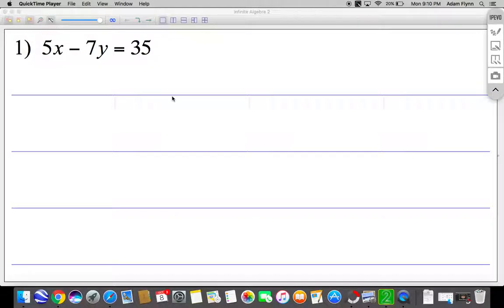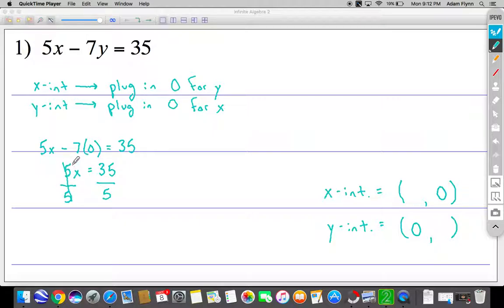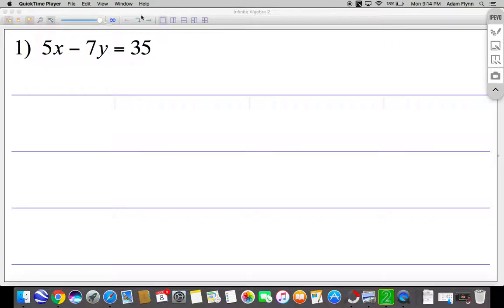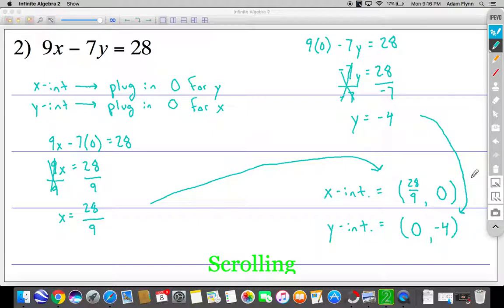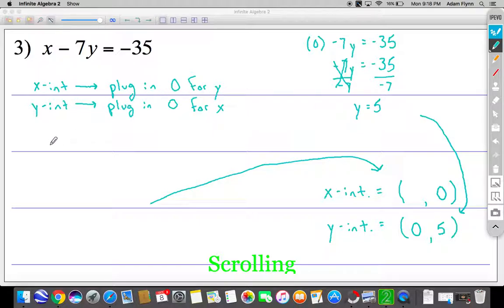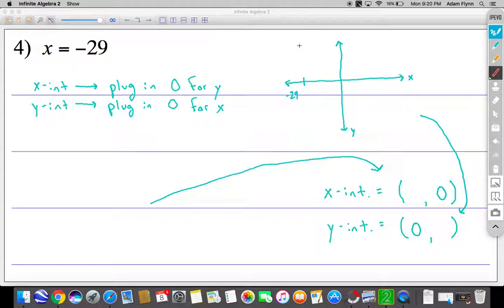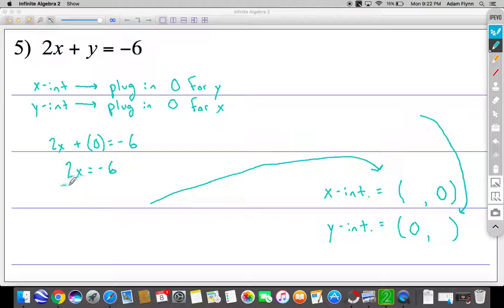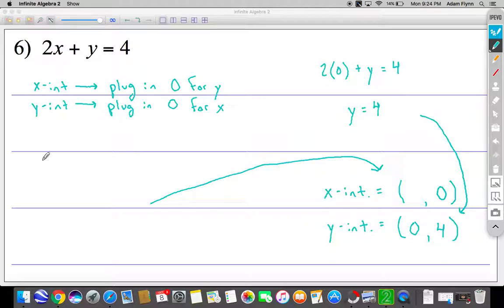Examples: Key Components (Standard)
I can find the x-intercept and y-intercept given a standard form equation.